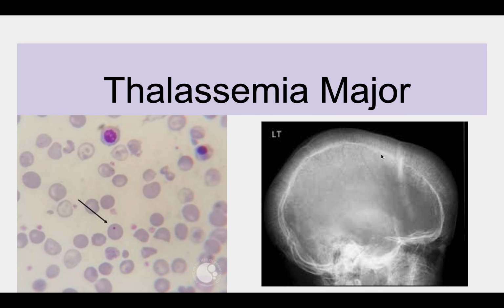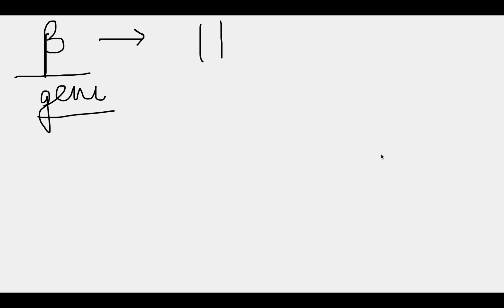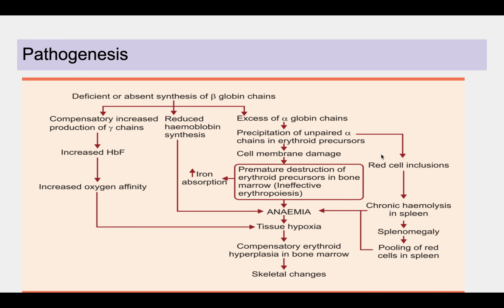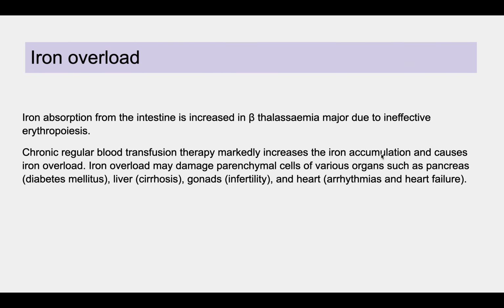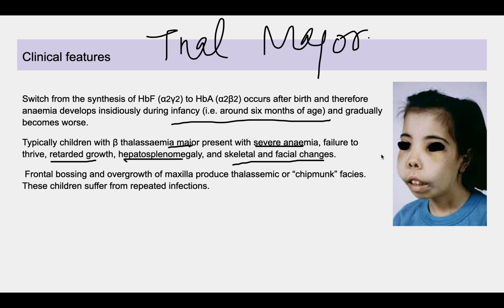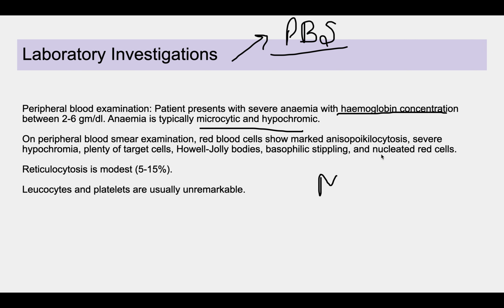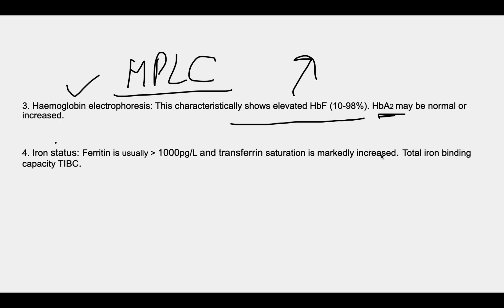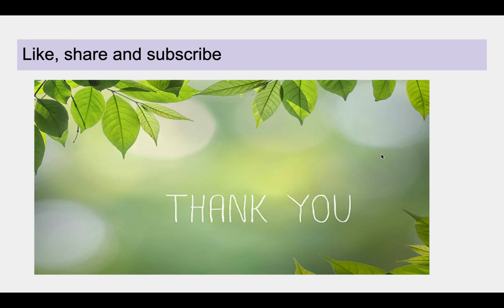Beta Thalassemia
Thalassemia